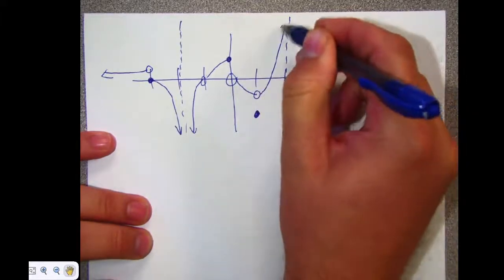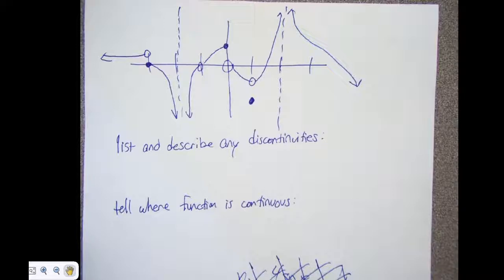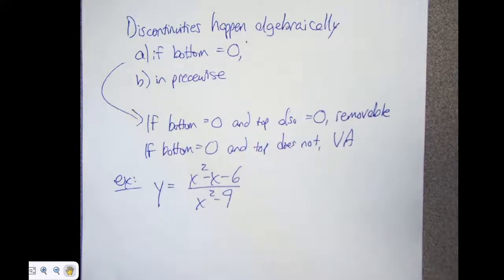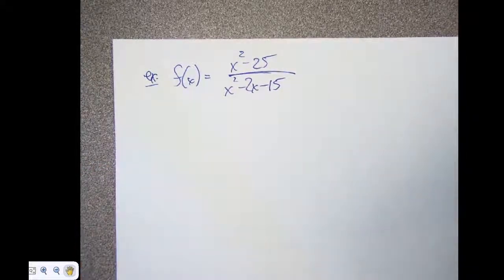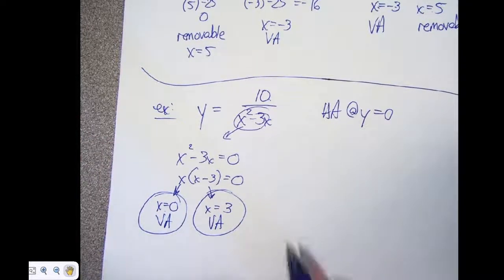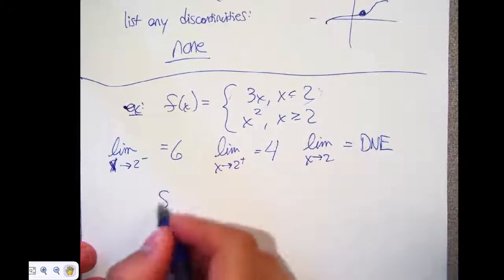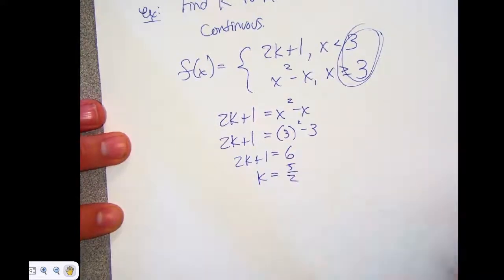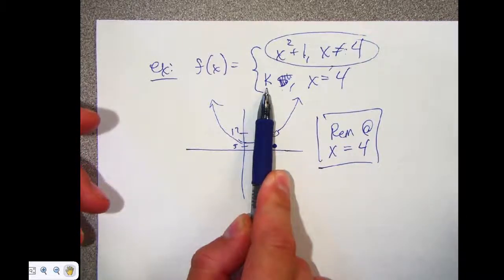9.24 AP Calc Discontinuities Algebraically